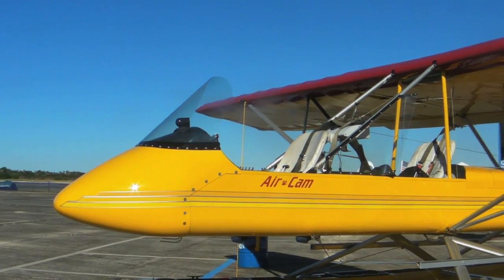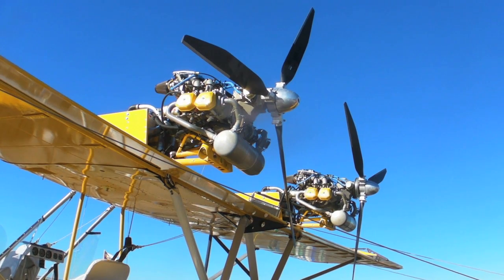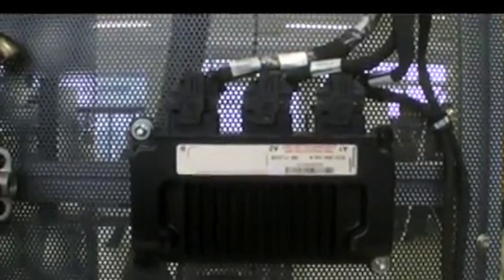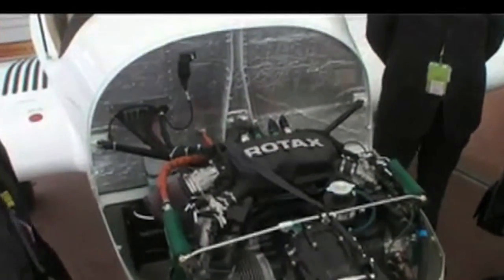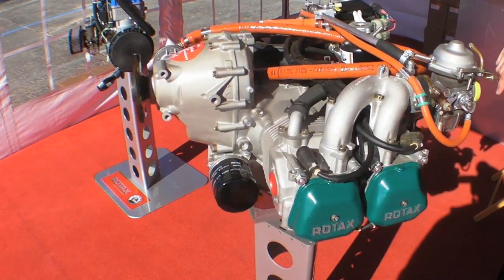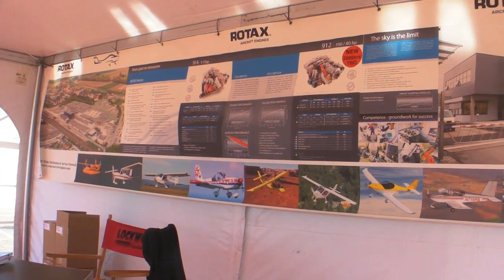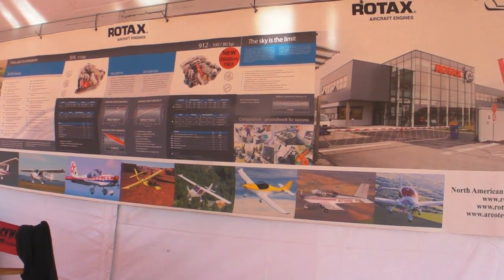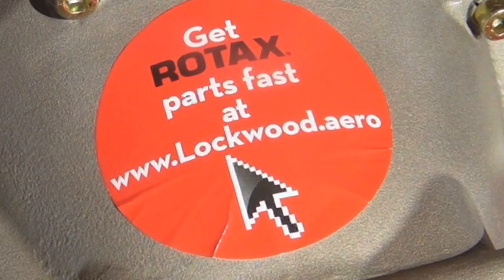Rotax 912 iS Update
Nearly two years ago, Rotax introduced the first new aircraft engine we've seen in almost a decade, the 912 iS. In this video update from the Sport Aviation Expo in Sebring, Lockwood Aviation's Dean Vogel gave AVweb an update on the program.